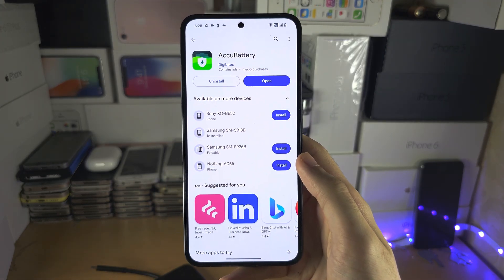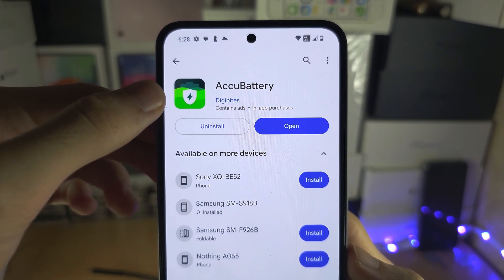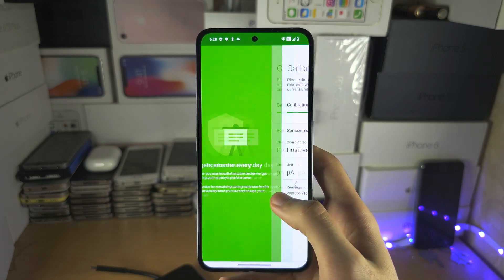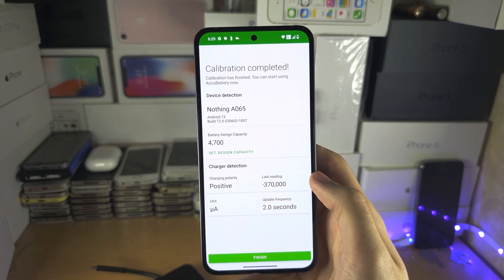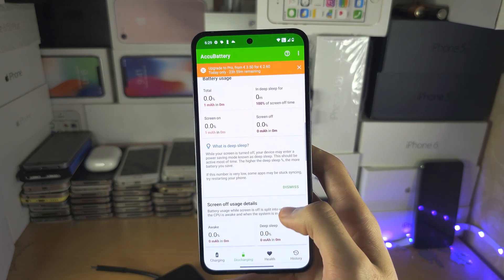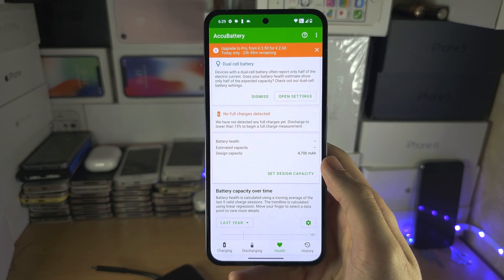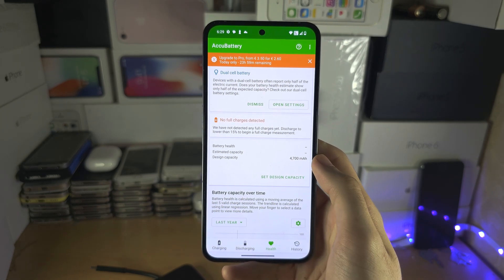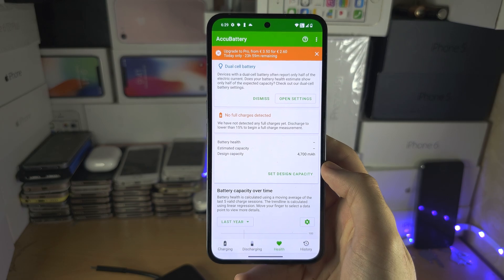ANY Nothing Phone How To Check Battery Health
Learn how to check battery health on Nothing Phone